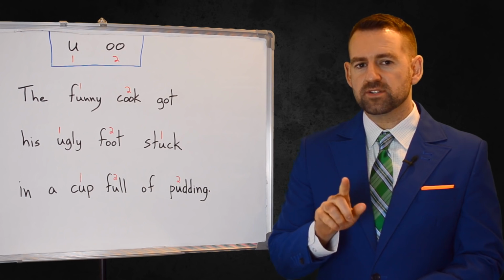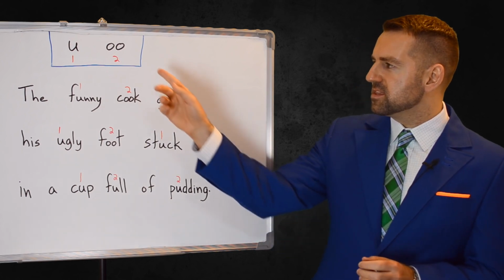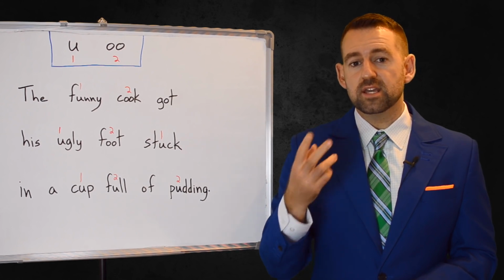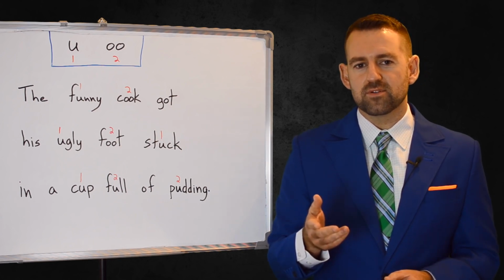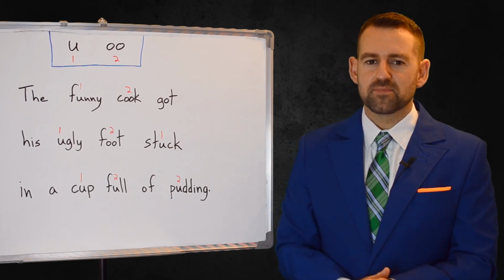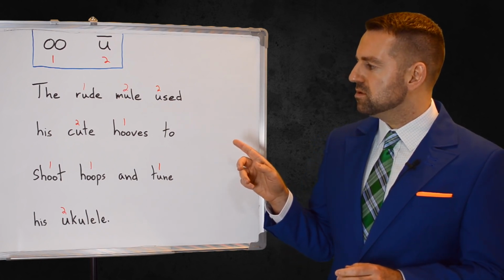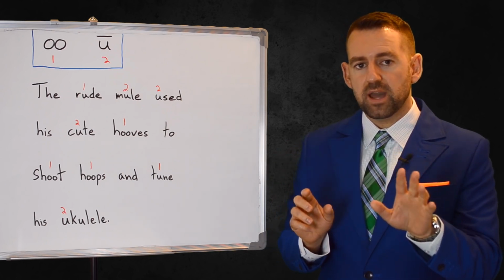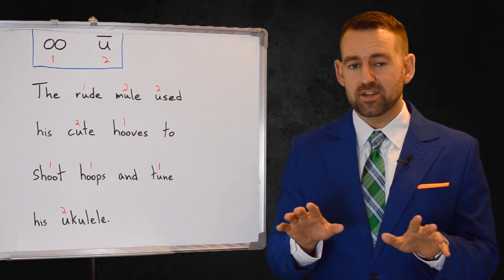English Pronunciation:u U oo Oo